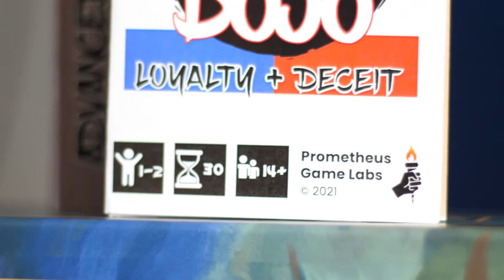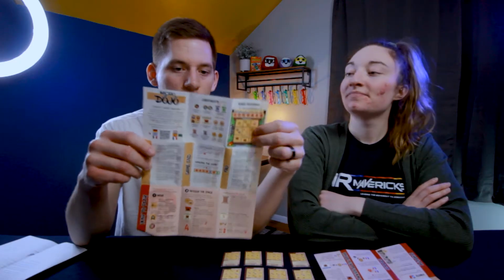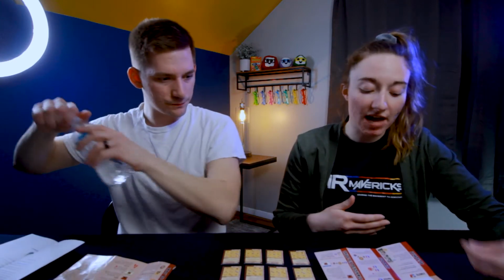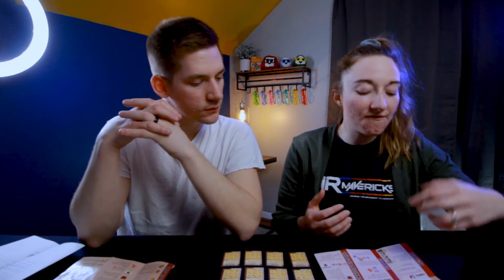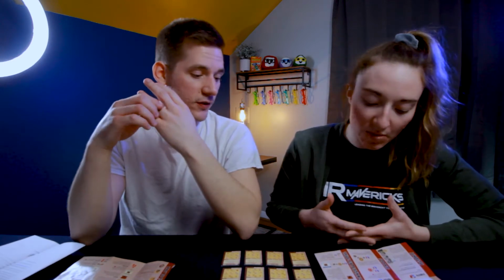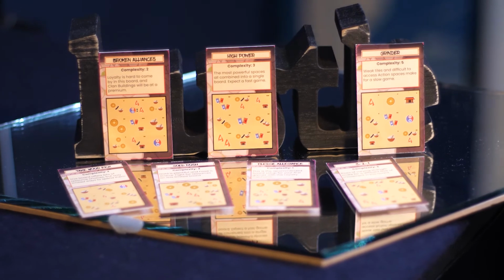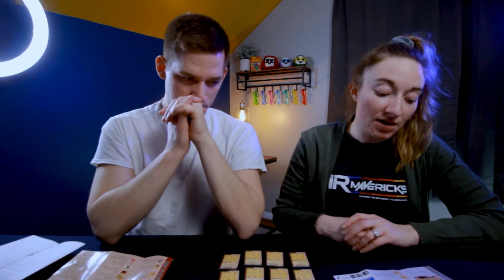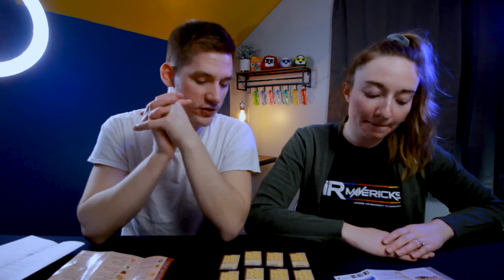Micro Dojo: Loyalty & Deceit | Kickstarter Preview (2022)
Your hard work in Micro Dojo drew the eye of the Shogun, but also gained the attention of two rival clans that now try to claim the town for their own.

The Shinchoku clan bring progress and prosperity, whilst the Tsuyo clan cultivate power and corruption.

Pledge your loyalty, earn support, and help your chosen clan come to power.

TimeStamps 🕜

0:00 - Introduction
1:01 - Liz' Flavour Time
1:49 - Brief How to Play
3:05 - Expansion Material
3:18 - Advancement Track Mechanism
3:40 - Favor Mechanism
4:30 - Suggested Setups
5:29 - Want to Extend the Game?
6:15 - The Components
7:35 - How to Contact the Designer

Social Media 🌐

📸 Smile with us on Instagram!

Board Game Credits 📝

🔹 Game Designer - Ben Downton
🔹 Categories - Expansion for Base-game, Abstract Strategy, Print & Play
🔹 Mechanisms - Area Movement, Highest-Lowest Scoring, Worker Placement, Worker Placement, Different Worker Types
🔹 Family - Admin: Upcoming Releases, Crowdfunding: Kickstarter